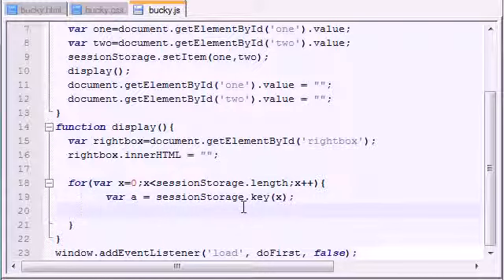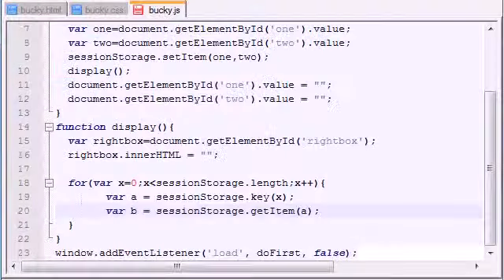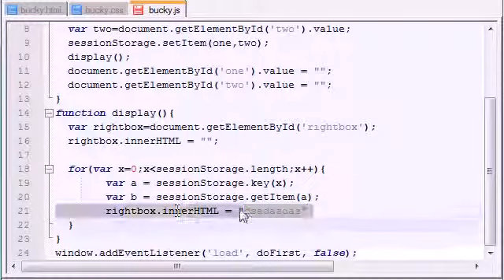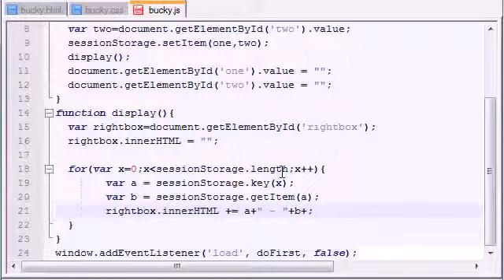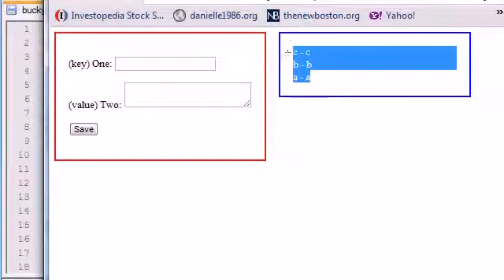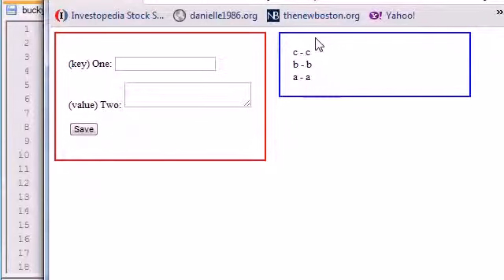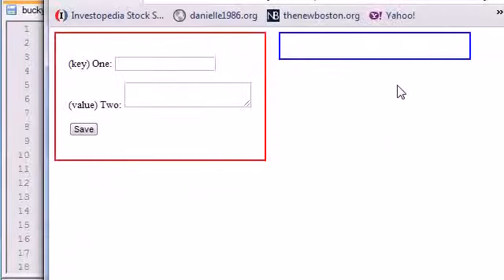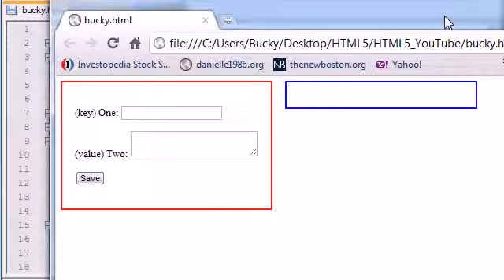HTML5- 53 Saving Data While Visiting Other Websites